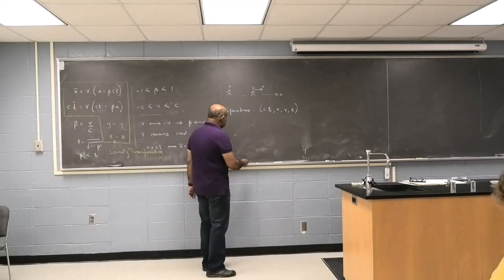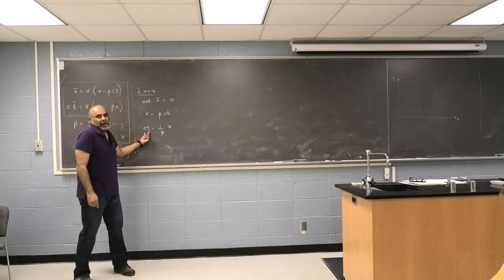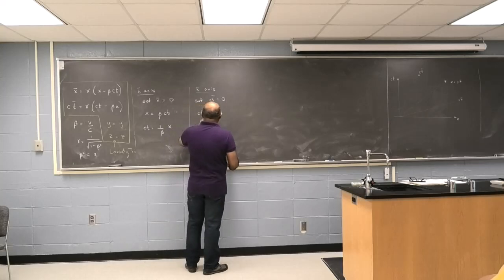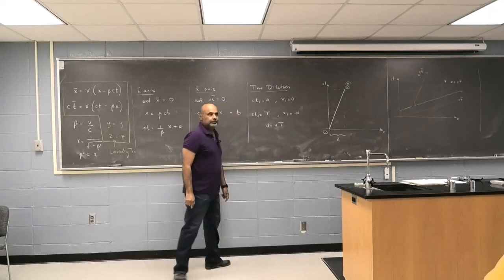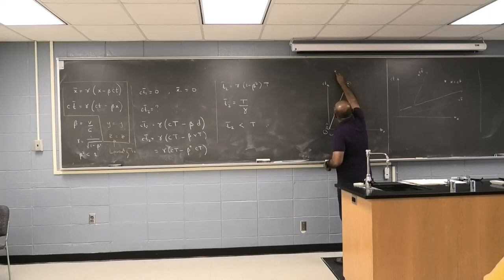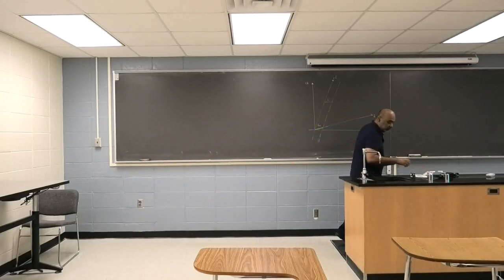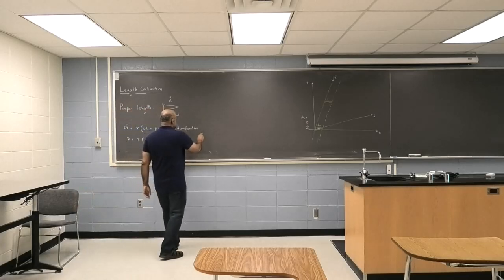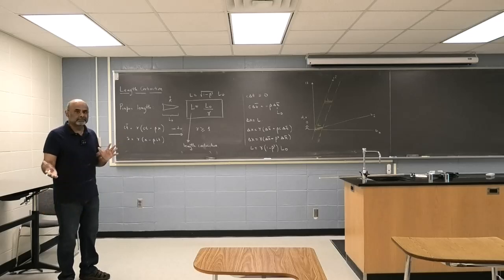General Relativity, 1.2 Spacetime Diagrams